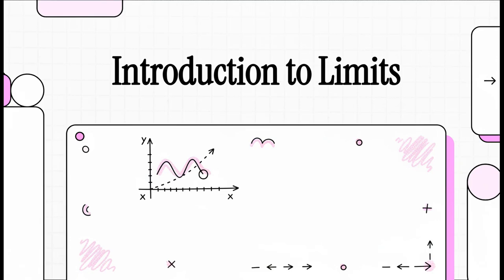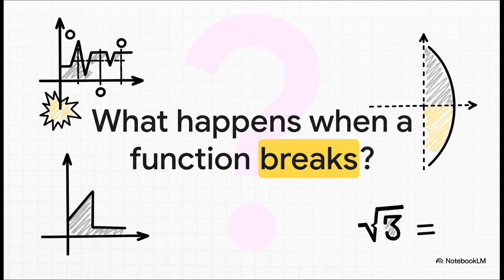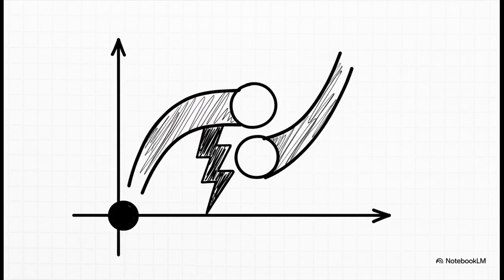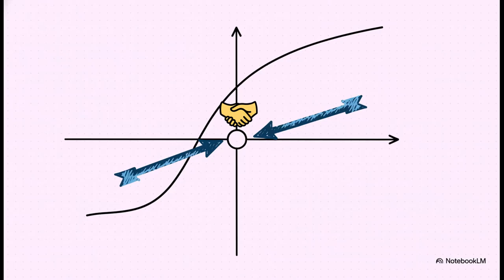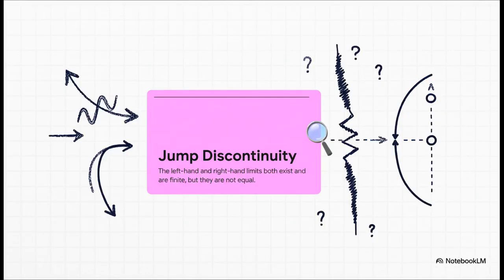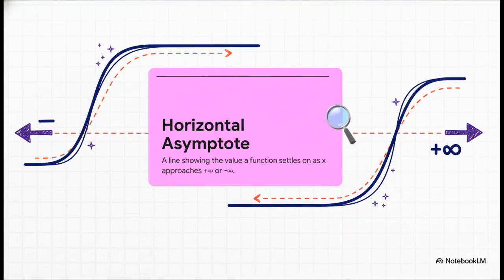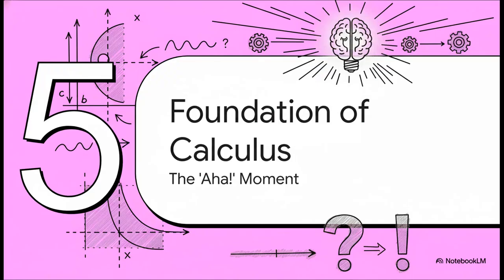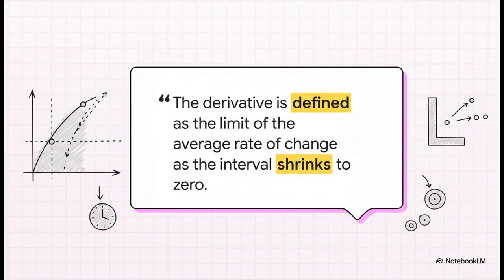Introduction to Limits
Here you can see an overview of the first chapter of the book Wiskunde B part 4 for  the 6 grade